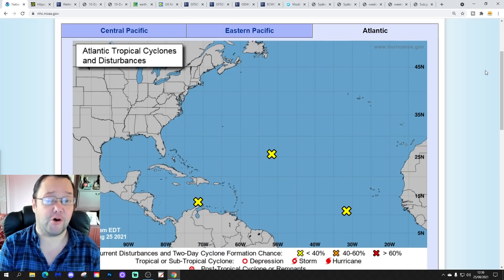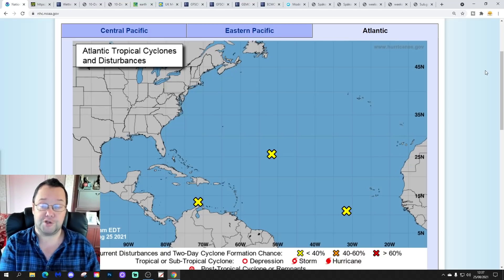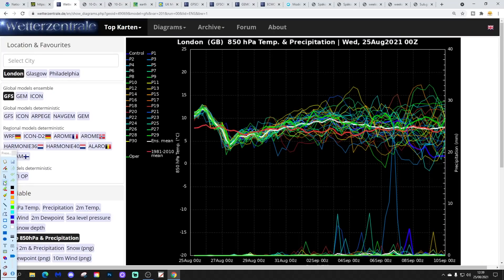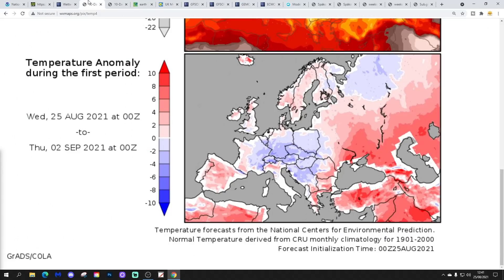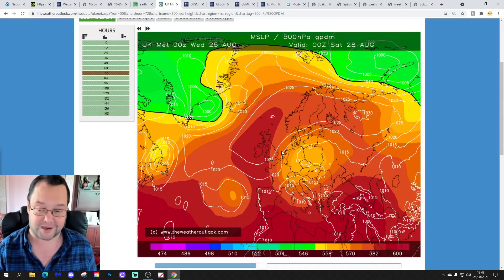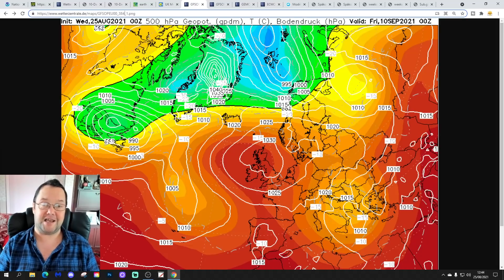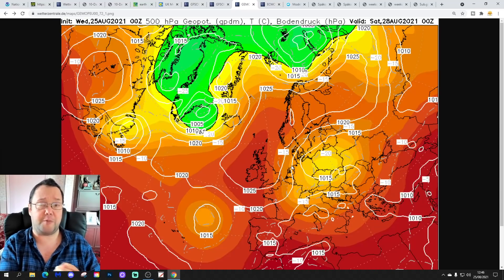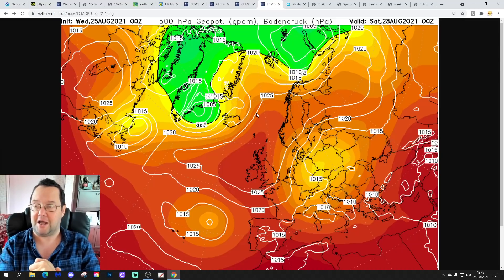Ten Day Forecast: High Pressure To Go On And On And On And On And...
Hello everyone and thanks for tuning in to today's video. We're going to look at the weather for the next ten to fourteen days for this video. Day ten will take us to the fourth of September and we'll be able to extend out beyond that with the extended GFS and ECM ensembles (they run to around a couple of weeks) - We'll have a look at the CFS V2 up to the second half of September at the end of the video.

High pressure will dominate the weather through this week and looks set to go on and on and on and on through the next week and beyond...

💡  Video Credits: 💡

💡  GWV Links: 💡

Ten Day Forecast: Tropical Atlantic About To Explode - Very Uncertain For Early September